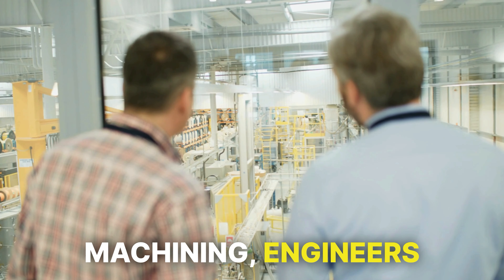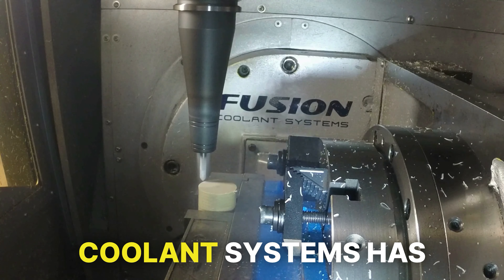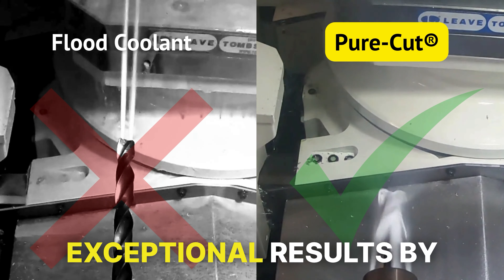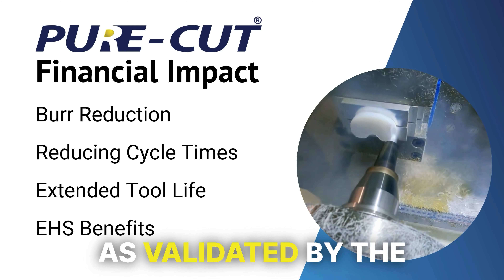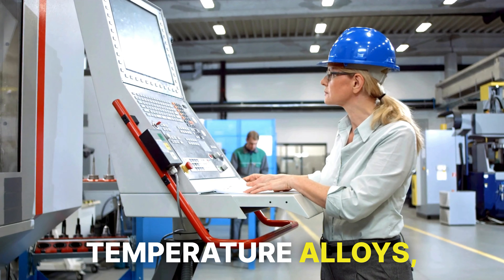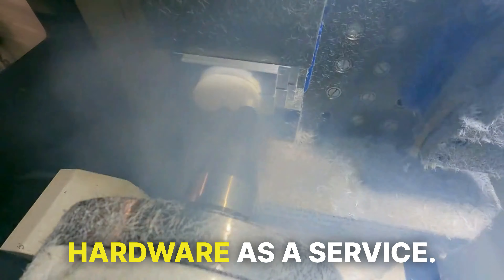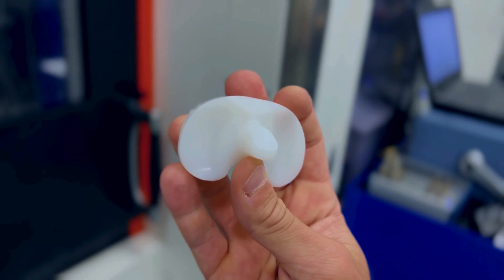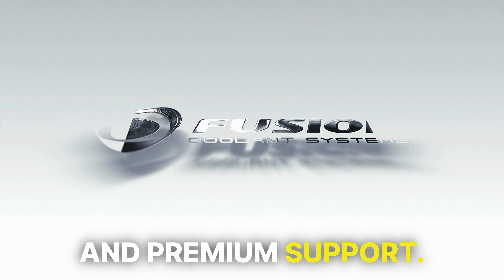Transforming CNC Machining with Pure-Cut®: The Future of Cutting Solutions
Discover how Fusion Coolant Systems' Pure-Cut® solution transforms CNC machining by leveraging supercritical CO2 for superior cutting performance. Learn how this innovative technology enhances productivity, reduces health hazards, and promotes environmental sustainability—all while maximizing your machining efficiency and profitability.

TRANSCRIPTION
In the world of CNC machining, engineers face productivity loss due to slow cutting speeds, surface quality concerns, and messy, hazardous work environments—creating costly frustrations that can impede progress. To solve these challenges, Fusion Coolant Systems has developed Pure-Cut®, a game-changing cutting solution utilizing supercritical CO2 as a process lubricant and coolant, converting a waste product into a highly profitable input to your machining activities. Pure-Cut® delivers exceptional results by significantly reducing burrs, reducing cycle times, and extending tool life—all while eliminating health hazards and being environmentally friendly, as validated by the EPA Green Chemistry Challenge Award in 2020 and Pure-Cut's certification as a Gold Solar Impulse Efficient Solutions Technology in 2022. Pure-Cut® is a proven, highly efficient cutting solution when machining polymers, high-temperature alloys, stainless steel, aluminum, and carbon fiber stacks. Pure-Cut® ensures increased profitability with enhanced throughput and operational efficiency, without the need for up-front capital through the purchase option of hardware as a service. Our engineers will work alongside your team, making training easy and quick. Now is the time to act—gain a competitive edge, extract more capacity from your existing machines, and win new work with Pure-Cut®. Join our global network of satisfied customers transforming their machining processes.